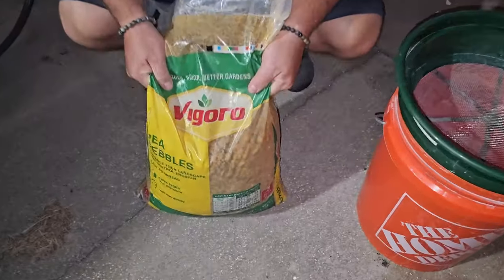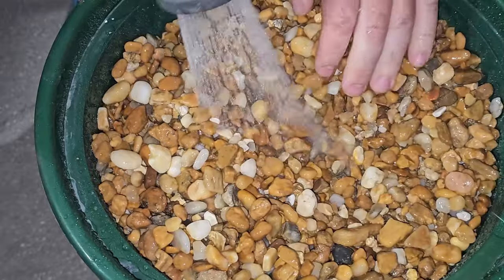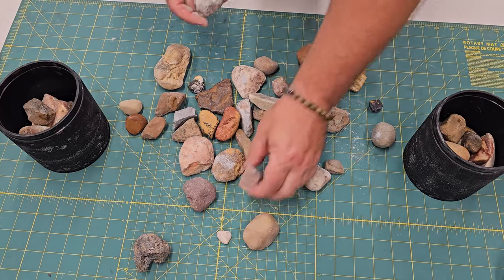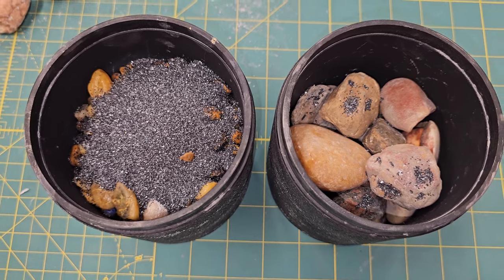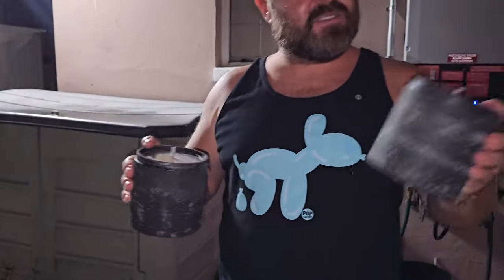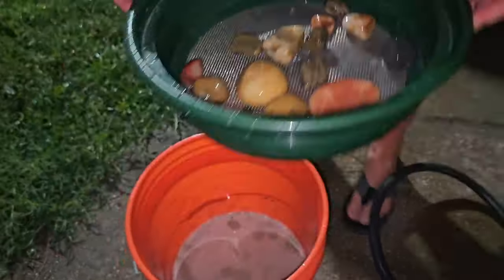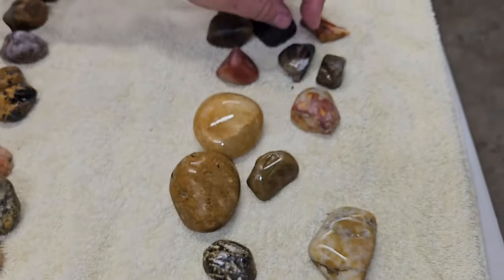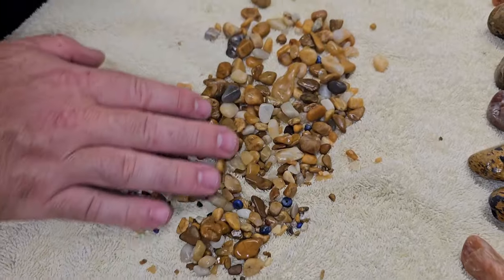Speeding up the roughing stage: Is pea gravel the answer?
The roughing stage is the longest part of rock polishing, so we're always looking for ways to speed it up! In this experiment, we tested a batch of rocks with pea gravel as filler against our usual method. Both batches tumbled with 36-grit silicon carbide for two weeks. Let's see which one came out on top!
0:00 Intro
0:10 The theory
1:22 Filling the barrels
2:40 Adding the grit
4:00 Water level
4:30 Opening the barrels
5:35 Comparing the results
8:55 Rocks ready for the next stage